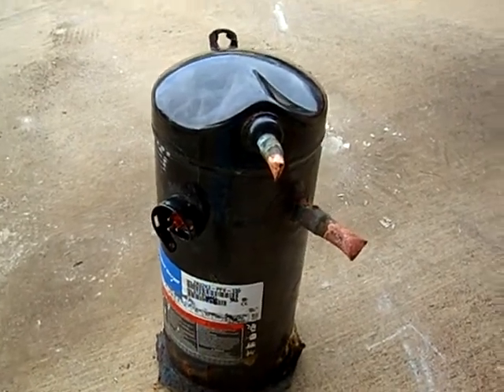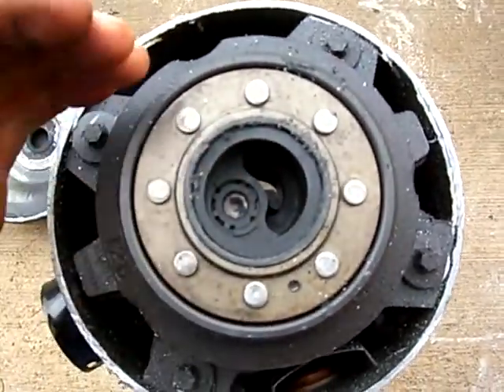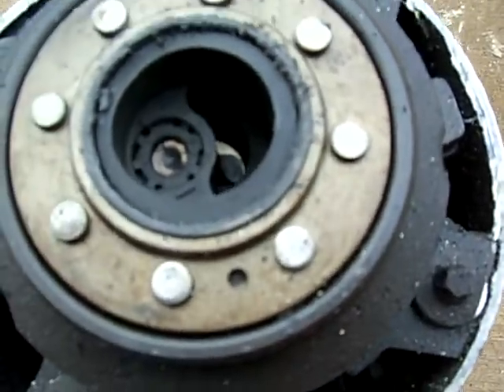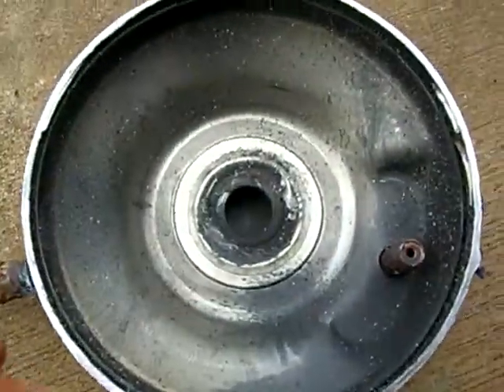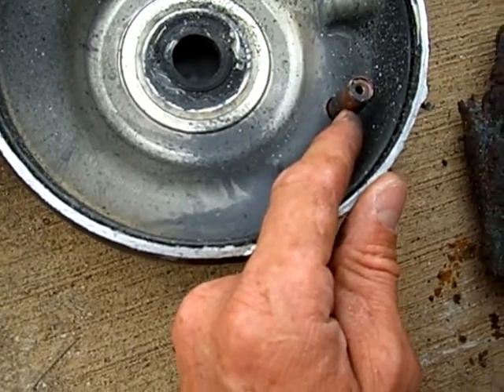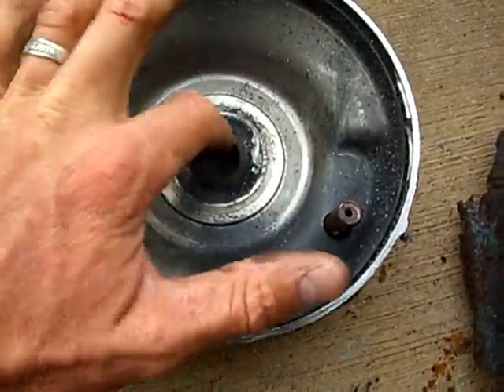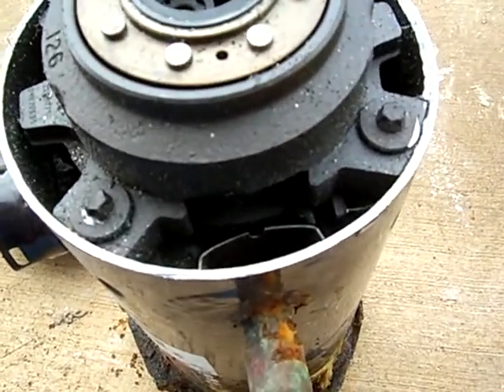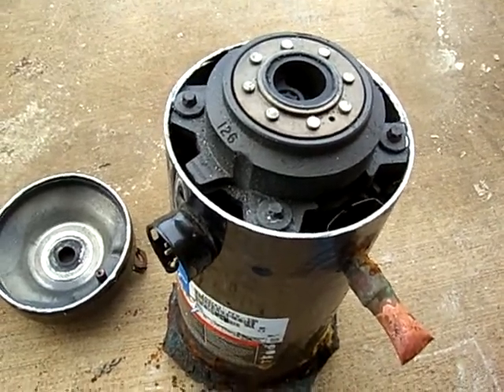opened scroll compressor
video of an opened  scroll compressor off of a split type central HVAC system.